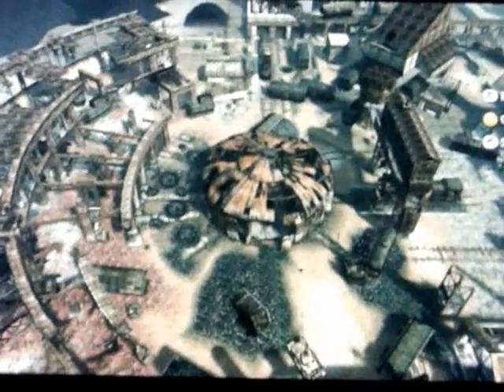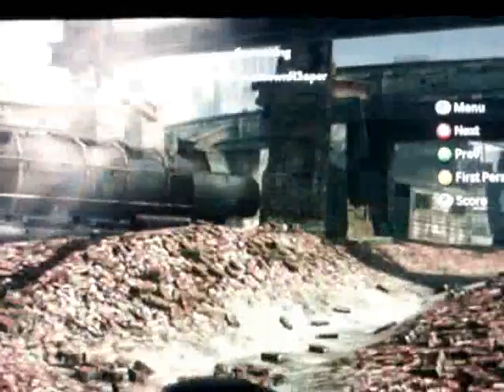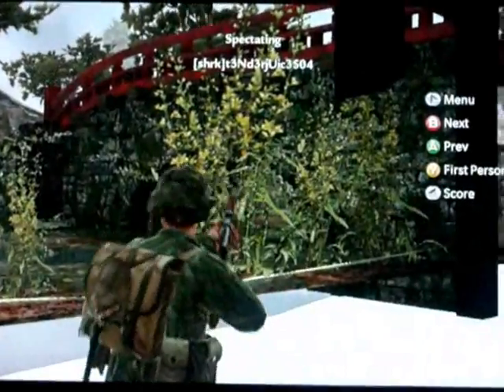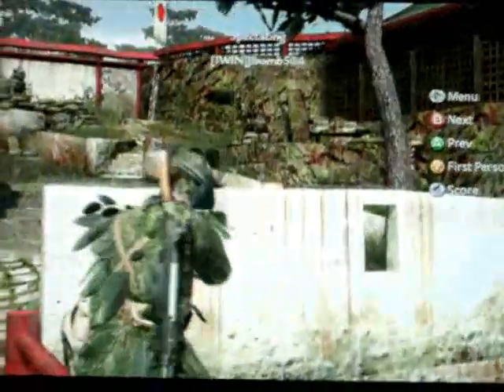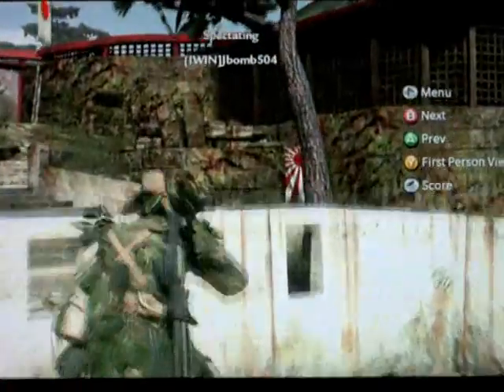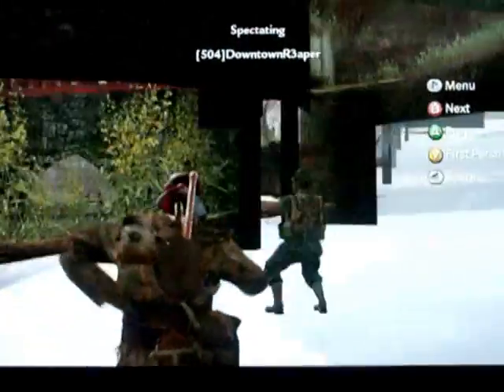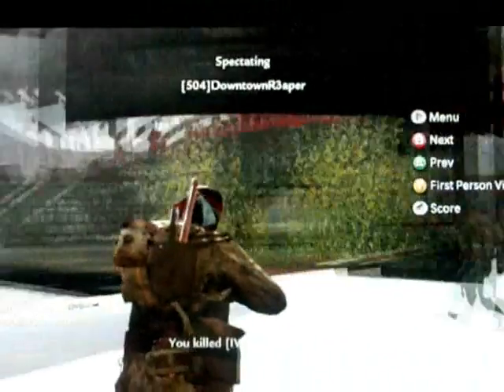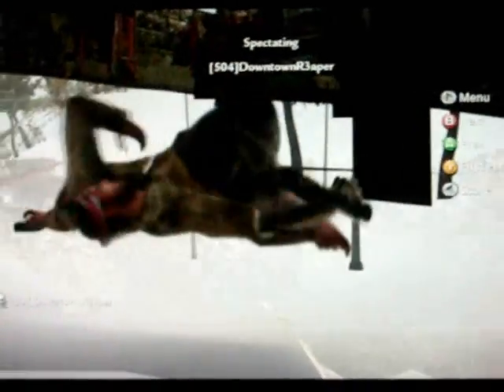How to get under Castle and Roundhouse glitch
How to Get under Round House and Castle with a few tricks for when your underneath them